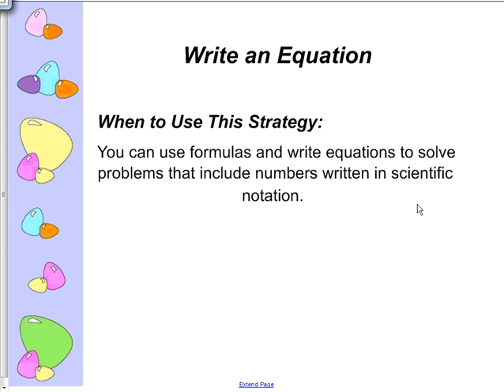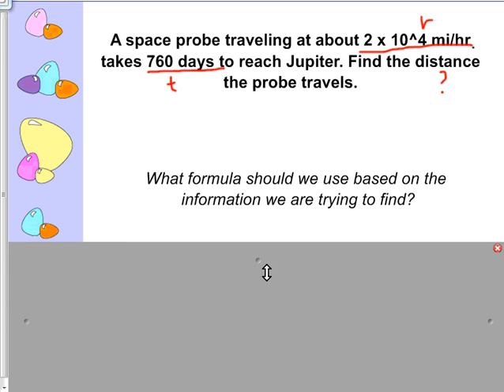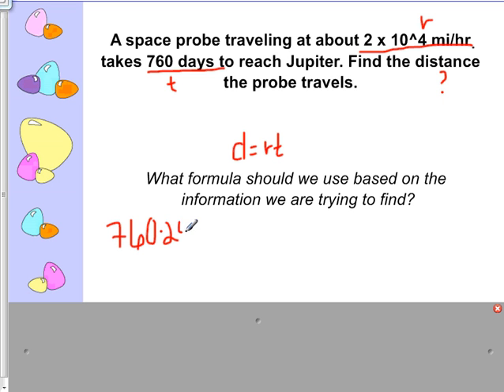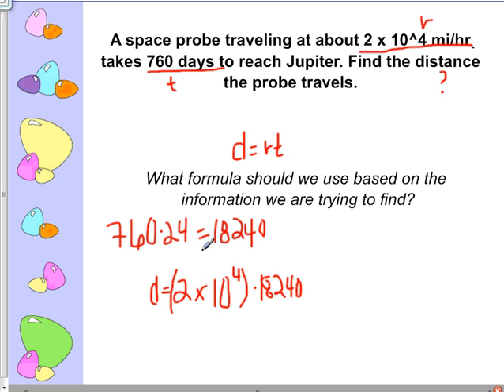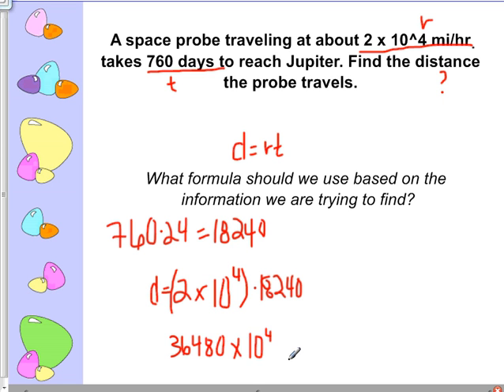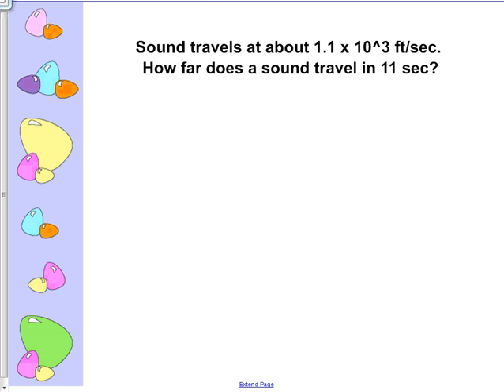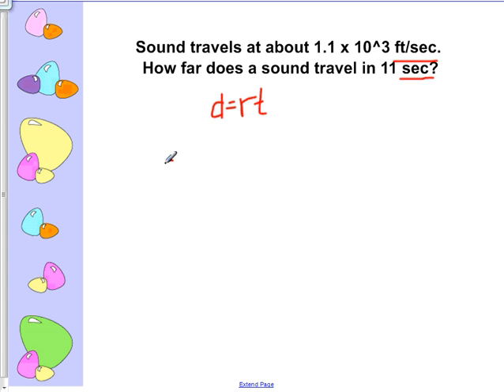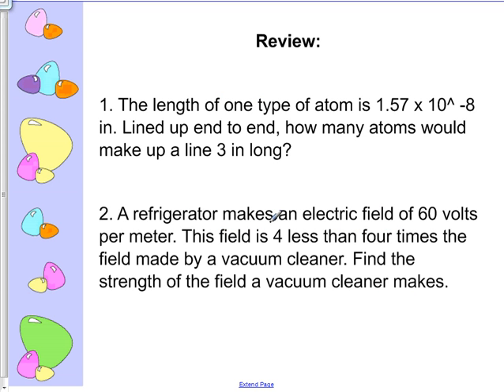Writing an Equation